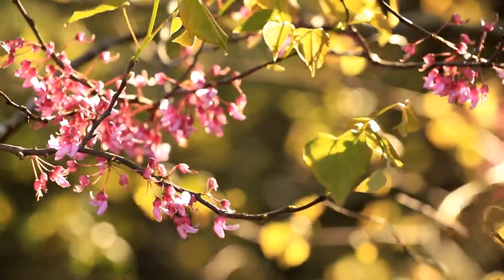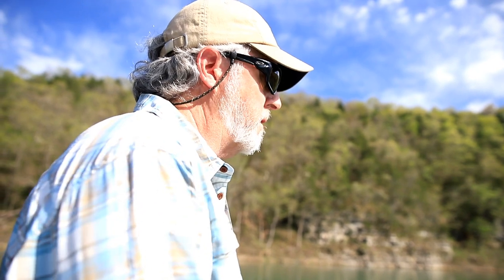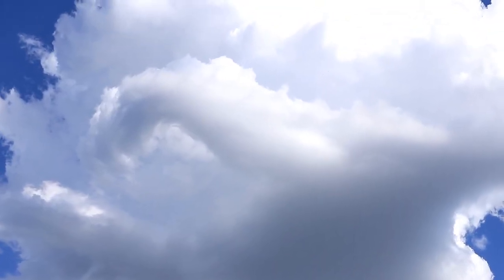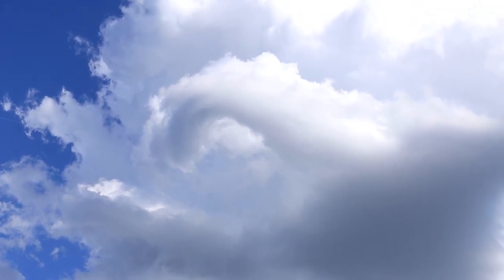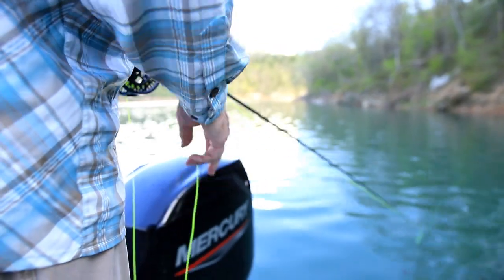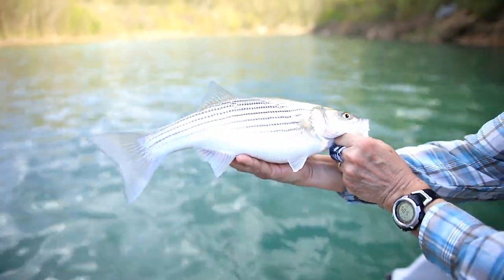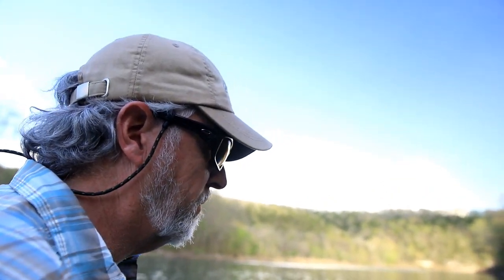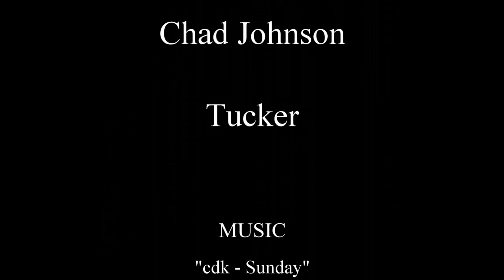Spring Stripes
CHASING the bass with stripes is a spring ritual for Ozark fly rodders as much as White River caddis, redbuds, dogwood and morels.

In this, the first episode of our new How To video series join Steve Dally  + Chad Johnson as they meet with with Ozark temperate bass guru Bill Butts on the North Fork of the White.

Bill gives the guys a run down on why these specie are so much fun to chase and how to go about it, as they dodge storms, cast small streamers and find a bunch of small but hard pulling hybrid white/striped bass. They also end up in the middle of a hybrid orgy as the spawn fires off around the boat

If you want a more detail look into fly rodding for these species read Bill’s tactics article here.

You can also check out the first white bass “fishporn” video the guys did together 5 years ago “Hillbilly Coho”.

The Good Oil series is our new video "how to" series designed to help you get the most out of fly fishing in the waters of the Ozarks and make you a better fly fisher